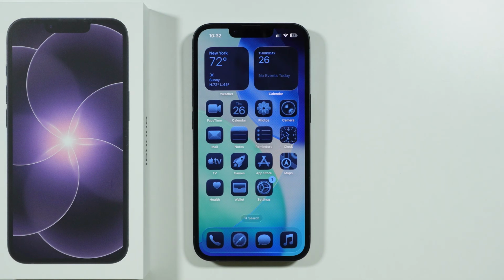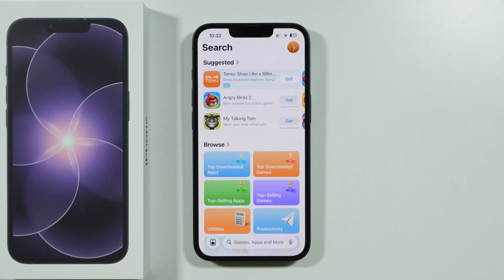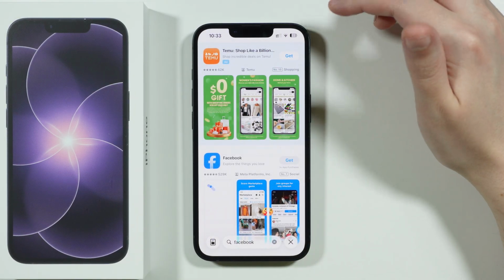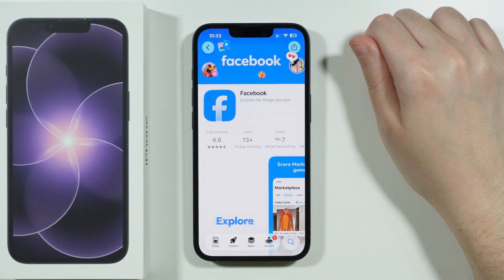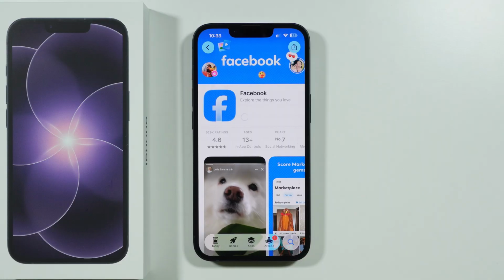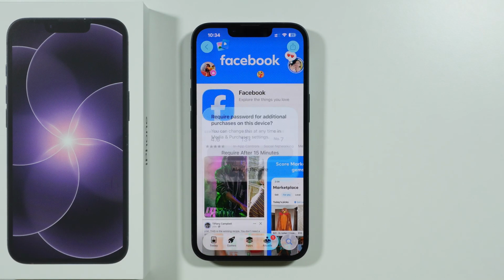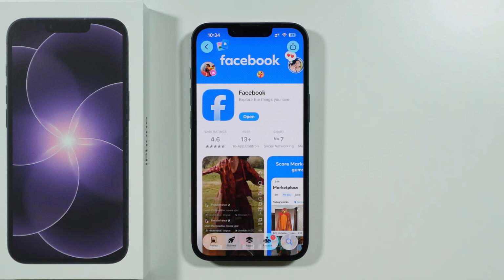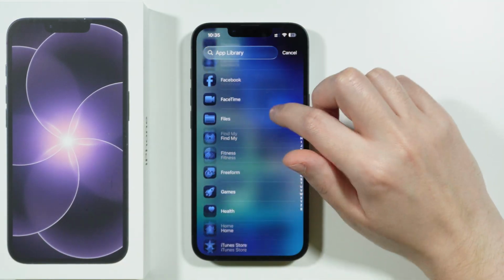iPhone 17e: How to Download Facebook (Install Facebook App)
In this video, I'll guide you through the process of downloading and installing the Facebook app on your iPhone 17e. Whether you're new to the device or just need a refresher, this step-by-step tutorial will ensure you have Facebook set up and ready to connect with friends and family in no time. Follow along to get started with the app on your iPhone 17e!